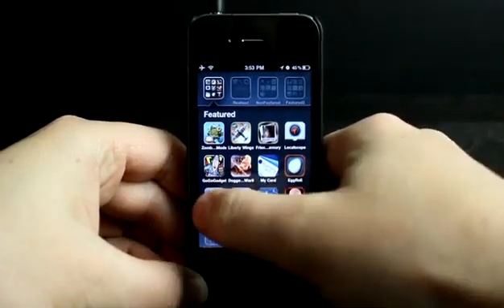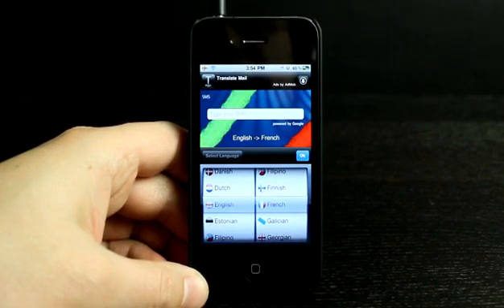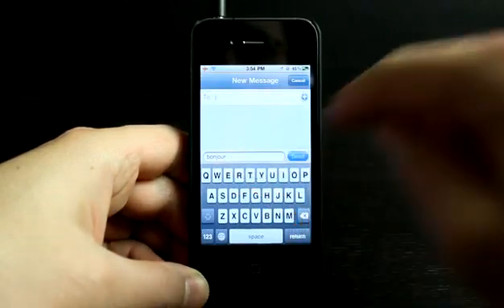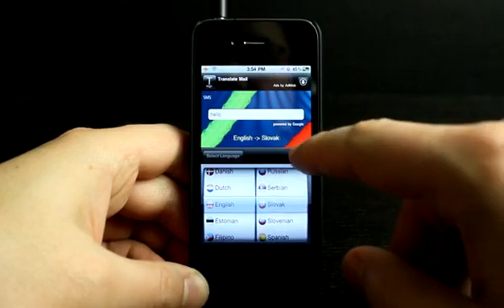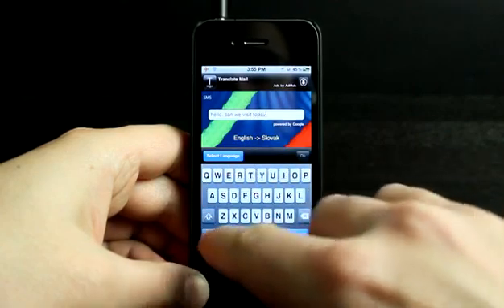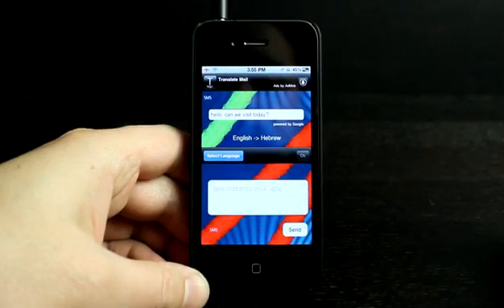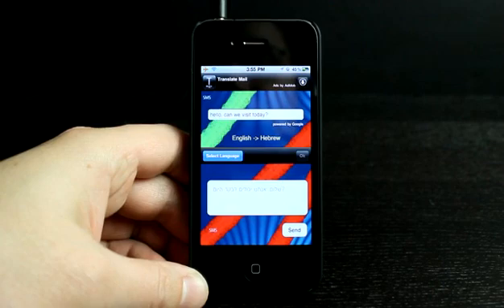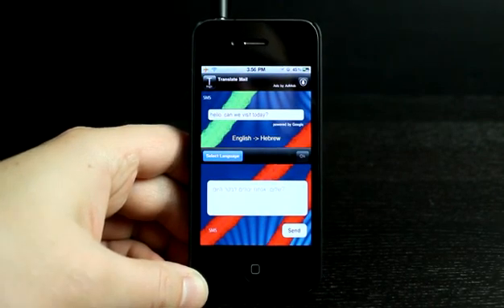Translate SMS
TranslateSMS is a simple application that lets you write your SMS (text message) instantly in your friends' language

TranslateSMS uses Google Translate technology.